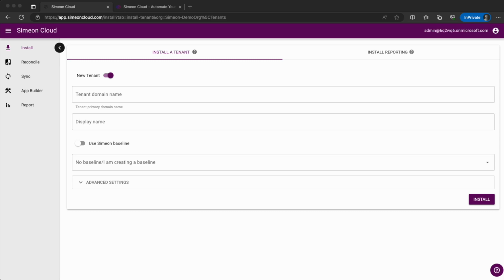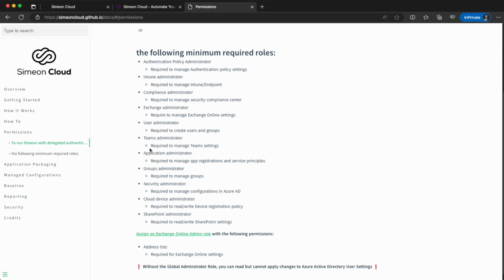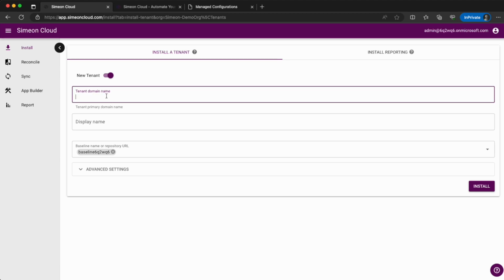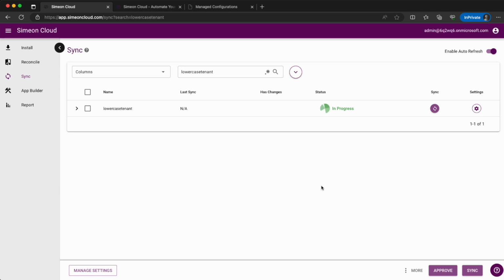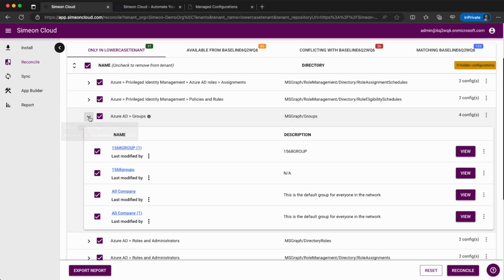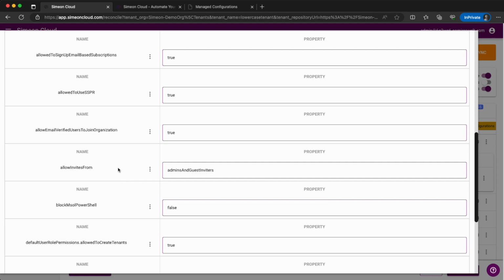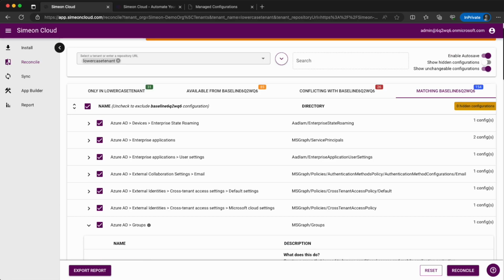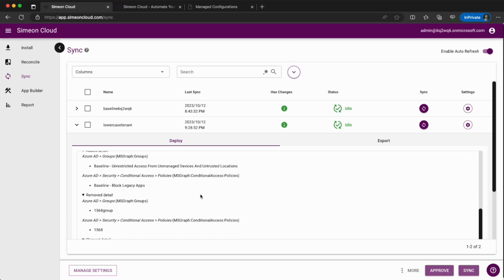Simeon Cloud Basic Platform Overview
⌛Timestamps⌛
0:00 - Intro
0:38 - Install baseline tenant
1:46 - Authentication methods
5:32 - First sync of baseline tenant
7:14 - Install downstream (client) tenant
9:12 - First sync of downstream tenant
9:51 - Authenticate downstream tenant sync
11:44 - Reconcile
12:18 - ONLY IN DOWNSTREAM
15:27 - AVAILABLE FROM BASELINE
16:58 - CONFLICTING WITH BASELINE
19:52 - MATCHING WITH BASELINE
22:05 - Search
23:03 - Sync downstream tenant to deploy changes